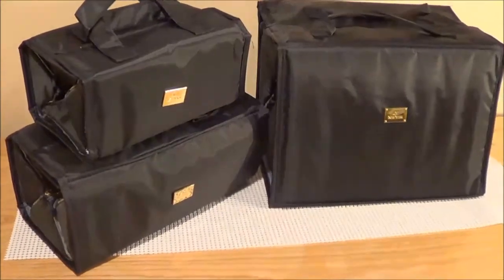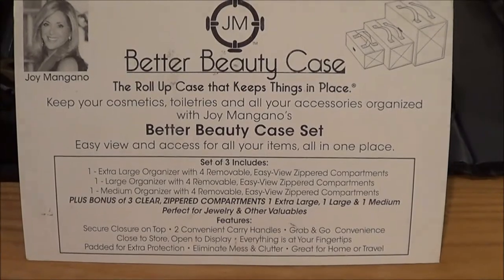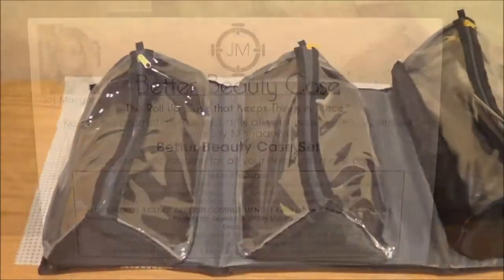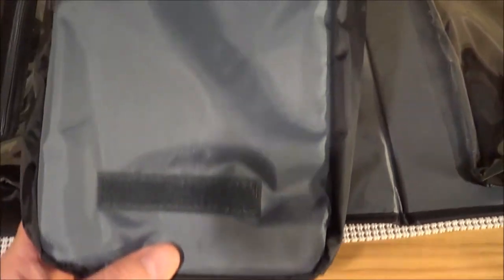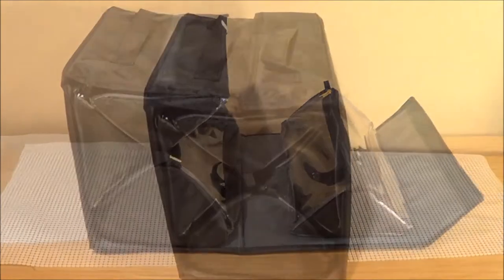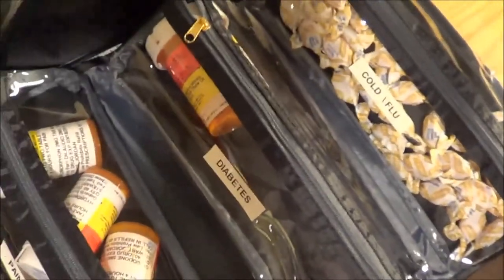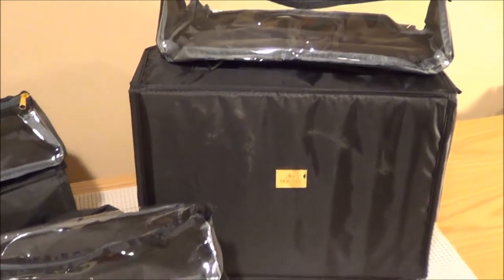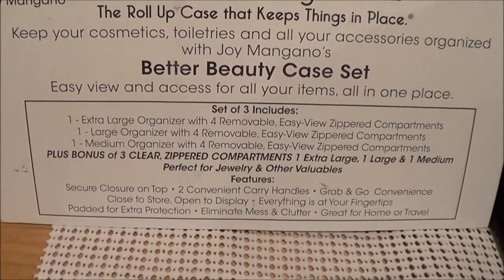Prepping items from Home Shopping Network?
A cool item I thought from HSN to store some prepping items for on the go, or for better organization. So many things you can do with these bags.